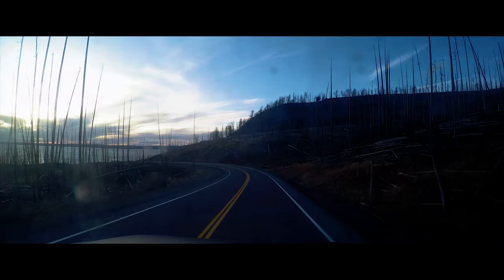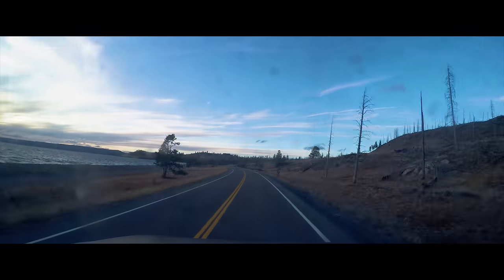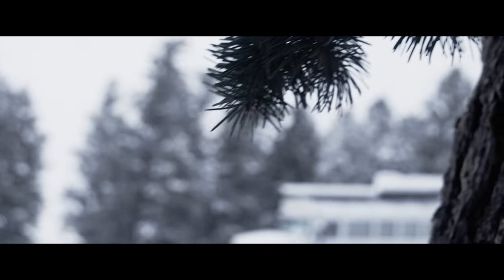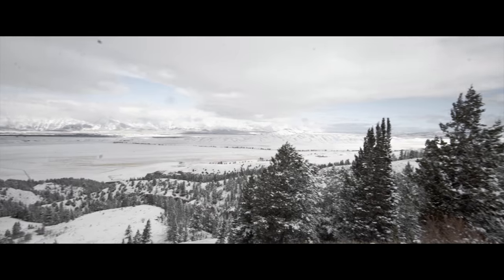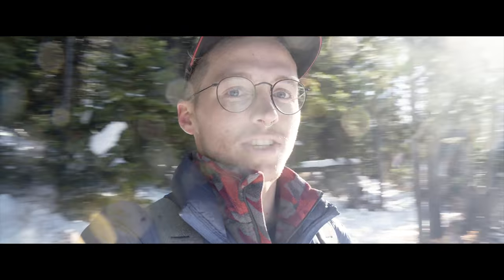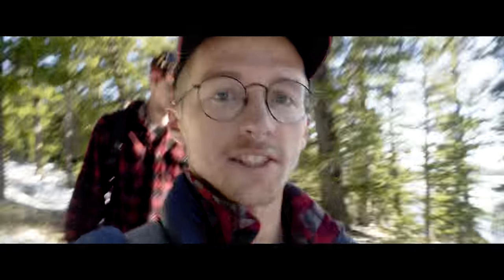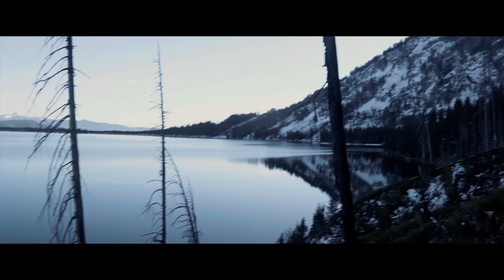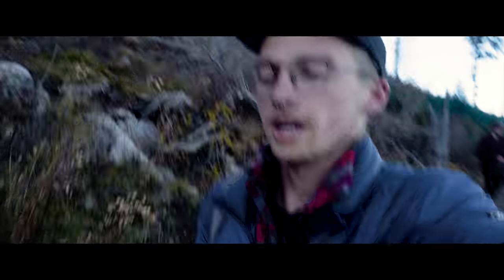W Y O M I N G / / CINEMATIC VLOG / / Bus Conversion Lifestyle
In this cinematic vlog we explore Jackson Hole, Wyoming and the Grand Teton National Park. It is the first location of the road trip.  With our mobile tiny house / school bus conversion finally finished we are free to explore the country on our 3 month road trip!

[Just 2 College Dudes Converting A School Bus Into An Off The Grid Mobile Tiny House For A 3-Month Post Graduation Road Trip]

Help Support Our Journey For FREE By Using These Links
Amazon USA

Gear Used In This Video:

Sony 18-200mm Lens
Rokinon 12mm Lens
64GB SD Card for 4K Video
WD 2TB Hardrive
Gigabyte P37X Laptop